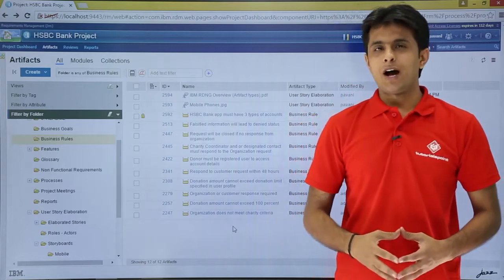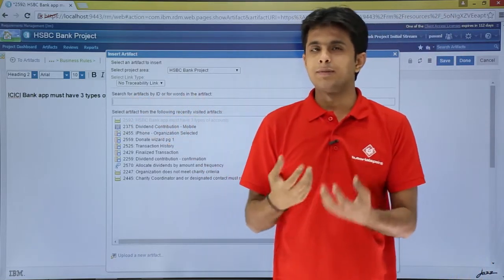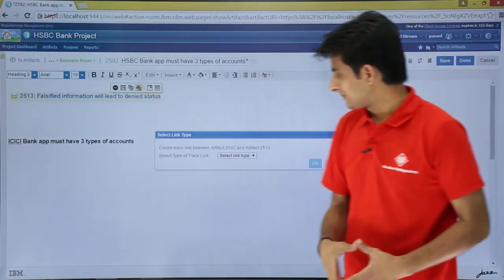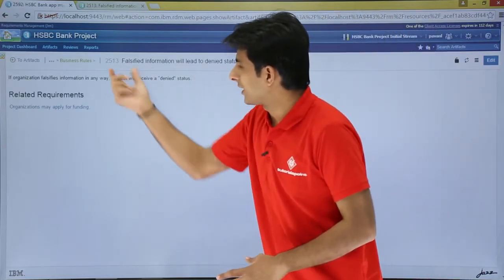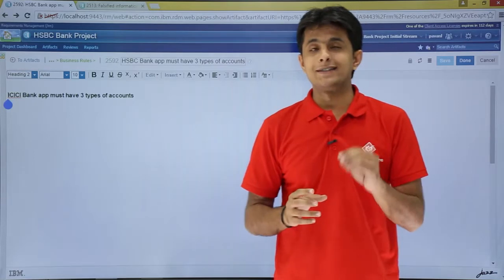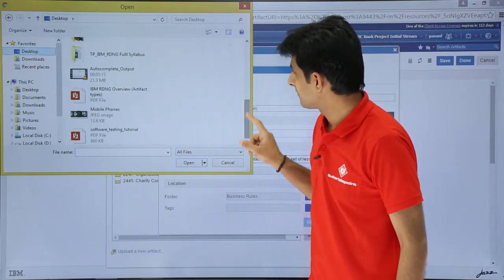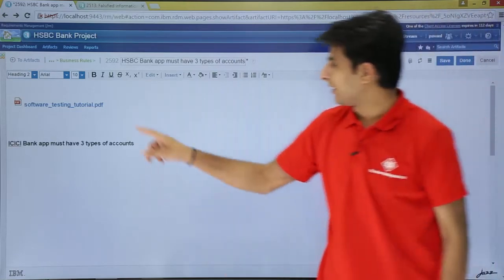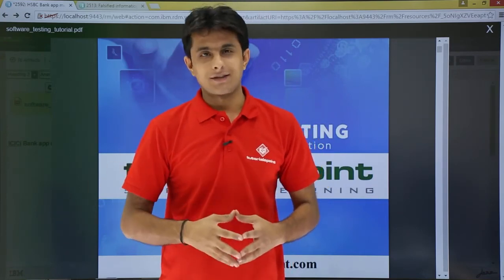IBM RDNG - Insert Artifact within Artifact